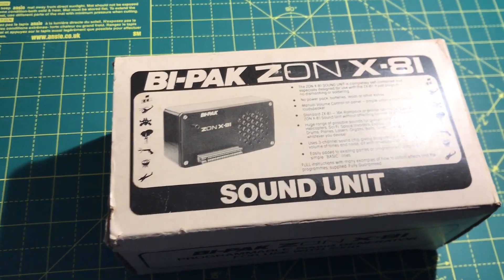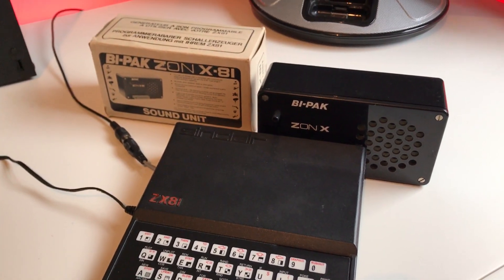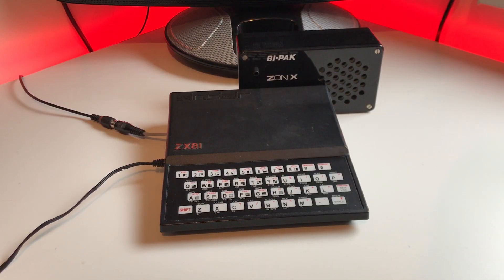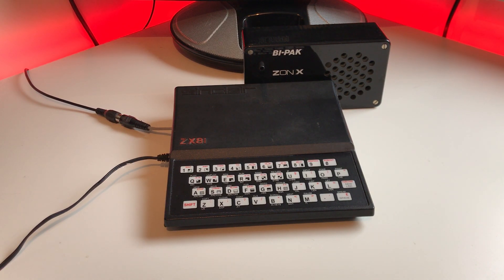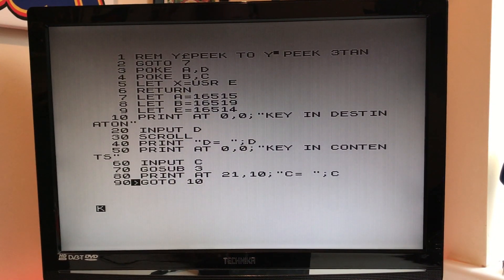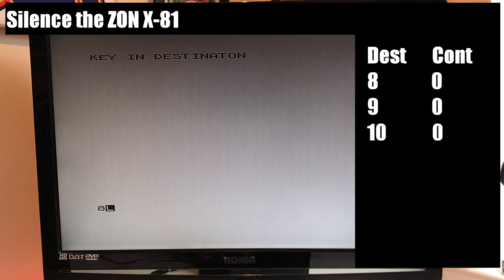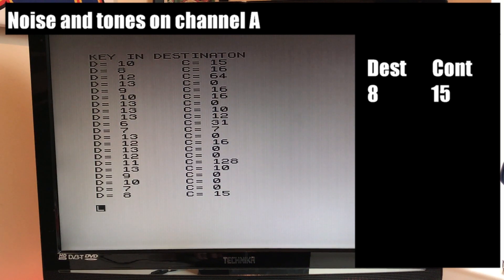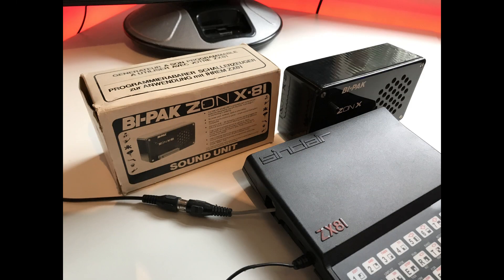Testing a BI-PAK ZON X-81 on a ZX81. Programmable sound unit.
Here we will test the BI-PAK ZON X-81 Programable sound unit for the ZX81. We will run some basic test programs and see if it still works and can generate sounds for the zx81.

Lacking any sound the ZX81 needed additional hardware to generate noise / sound.